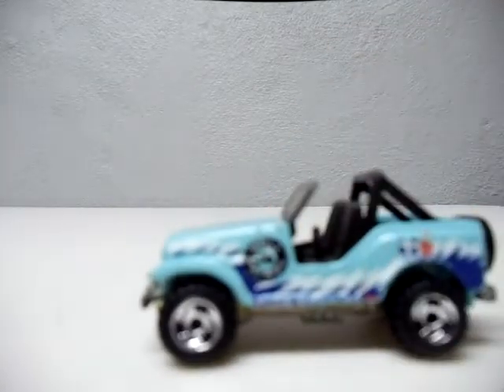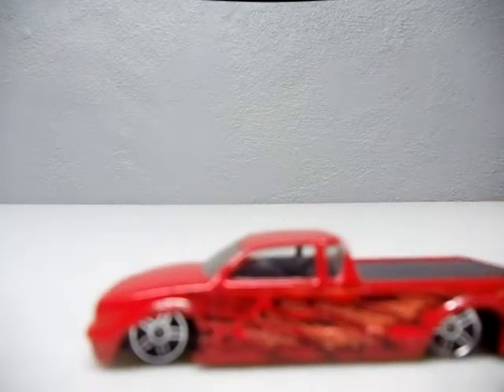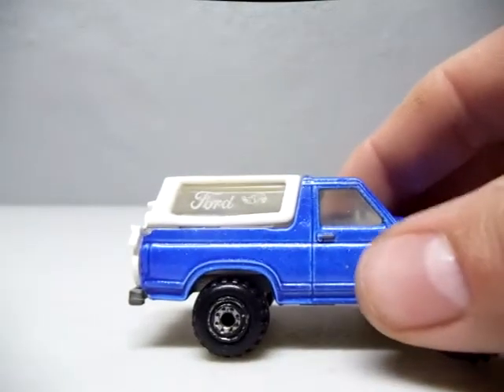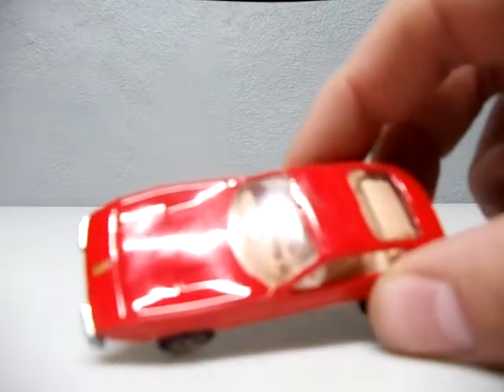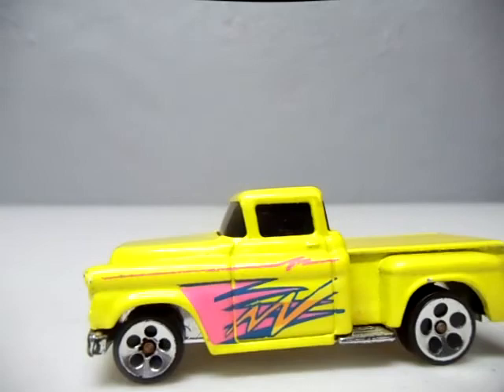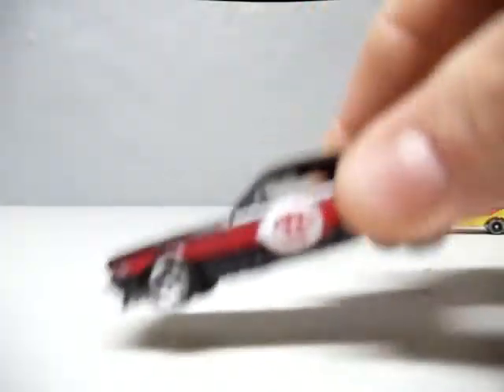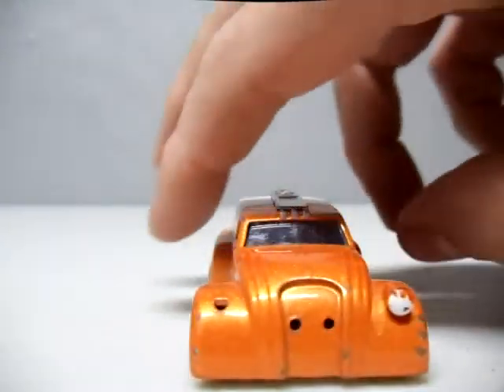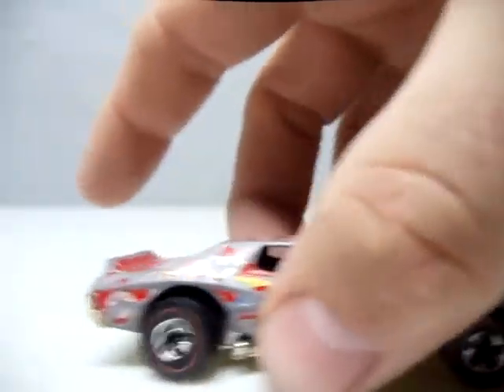Highway 127 Yard Sale Finds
My finds last Sunday at the longest yard sale in the world